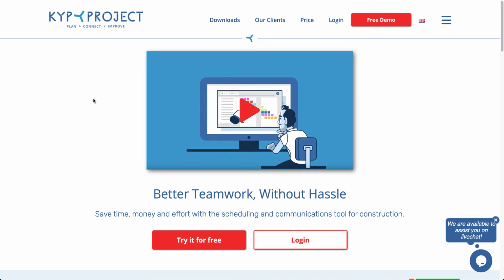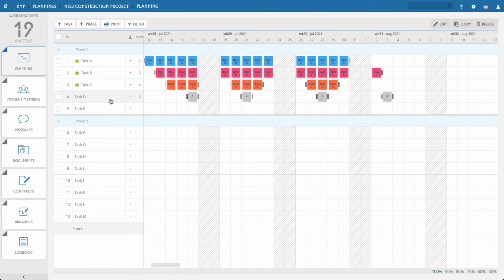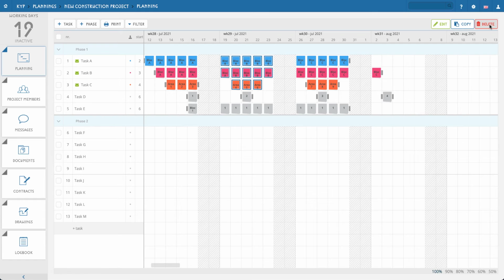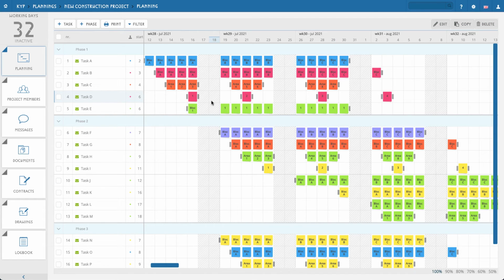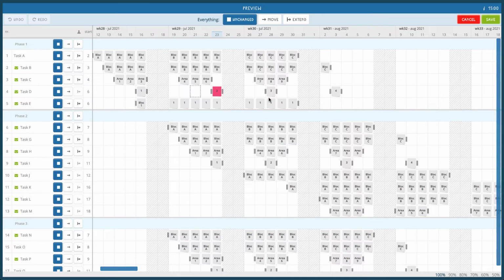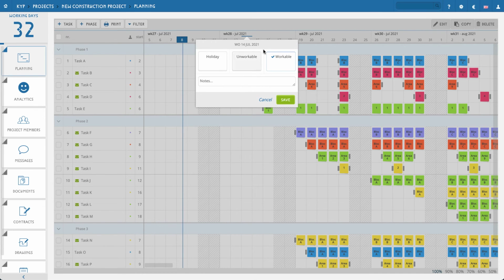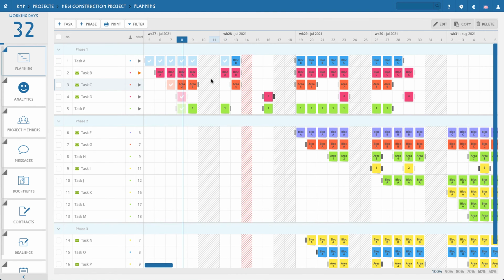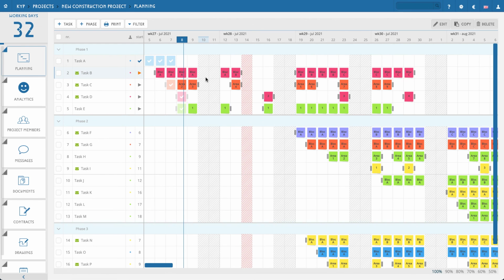Instruction video KYP Project!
Learn how to plan and activate a project in 10 minutes. Communicate and plan with all your project partners!